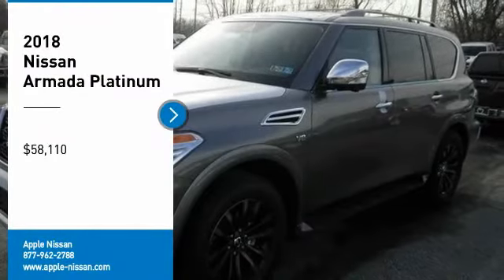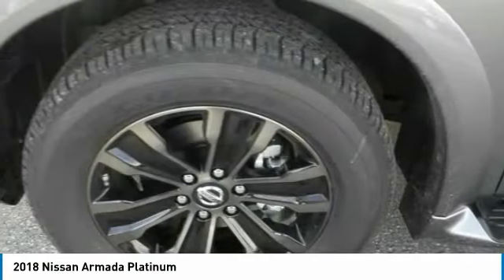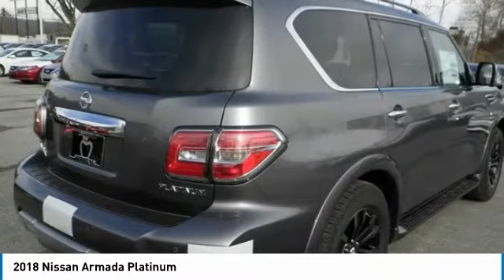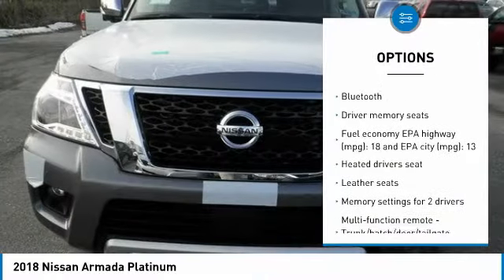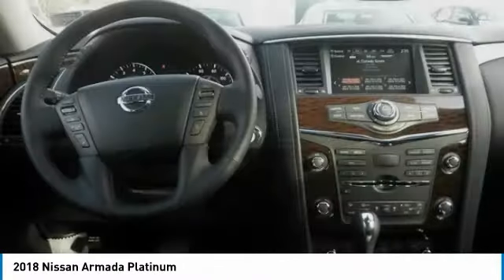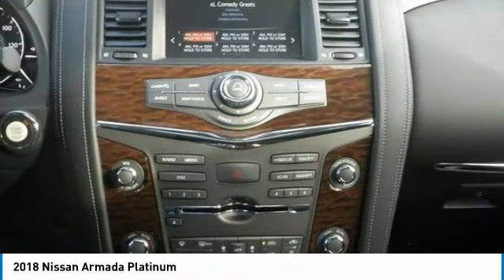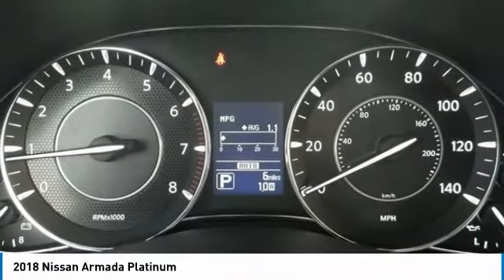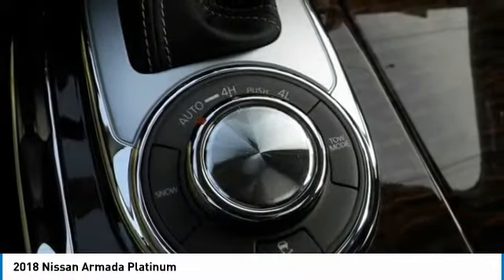2018 Nissan Armada York PA 26779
2018 Nissan Armada Platinum

Apple Nissan
1510 Whiteford Rd

Standard features include: Leather seats, Navigation system - With voice activation, Bluetooth, Remote power door locks, Power windows with 2 one-touch, Heated drivers seat, Sunroof - Express open/close glass, Automatic Transmission, 4-wheel ABS brakes, Rear air conditioning - With separate controls, Air conditioning with dual zone climate control, Adaptive cruise control, Audio controls on steering wheel, Universal remote transmitter, Traction control - ABS and driveline, Driver memory seats, Memory settings for 2 drivers, Multi-function remote - Trunk/hatch/door/tailgate, windows, remote engine start, Fuel economy EPA highway (mpg): 18 and EPA city (mpg): 13...  Take a test drive at Apple Nissan-Rt 30 York PA. Prices include all applicable rebates and financing through NMAC. NMAC rebates subject to finance approval.